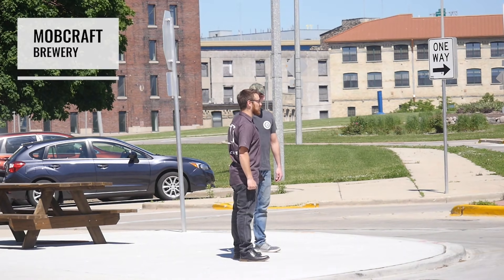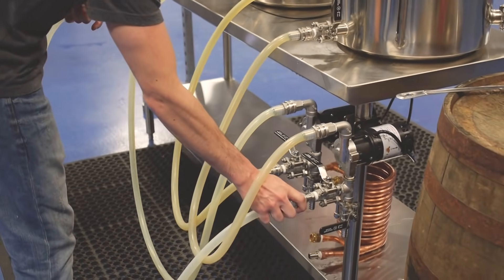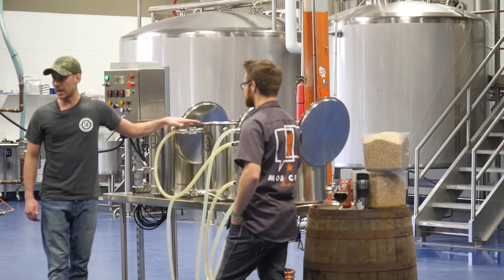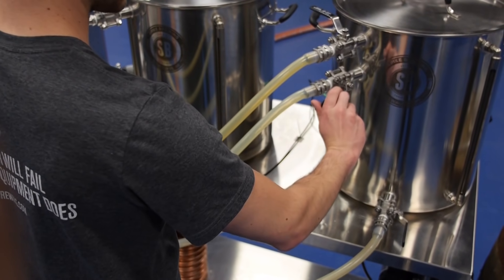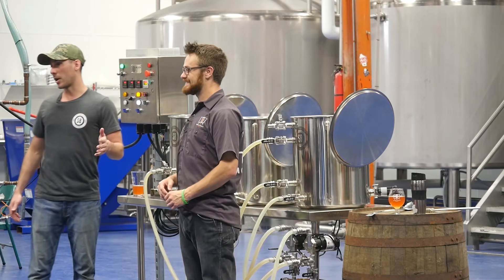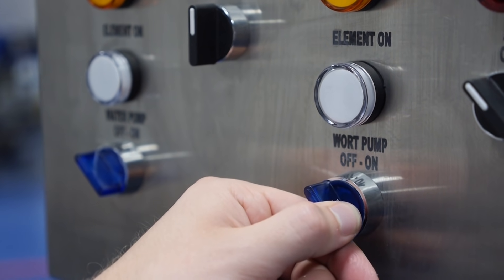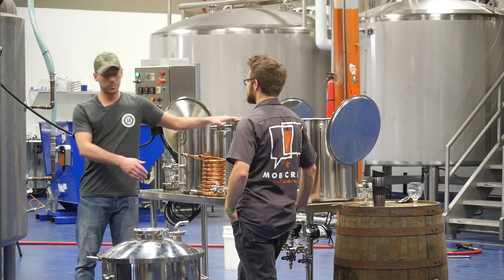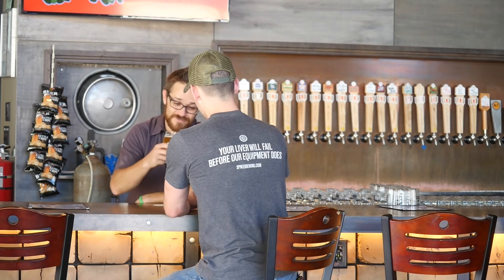MobCraft Brewday on Spike Trio Brewing System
Interested in how the Spike System is used?? Henry from MobCraft Brewing walks you through, step by step, of a typical brew day using their pilot Spike System!

0:00 - Intro with Ben and Henry
1:15 - False Bottom Installation
1:40 - Hose Setup for Mashing
2:22 - Filling the HLT
2:45 - Setting Strike Temperature
3:04 - Starting the Mash Recirculation
4:11 - Mashing
5:20 - Positioning Hoses for Sparging
5:51 - Sparging and Moving to Boil Kettle
6:34 - Starting the Boil
6:57 - Boiling
7:24 - Hop Additions
7:44 - Whirlpool
8:23 - Chill & Drain
9:40 - Cleaning the Trio System
10:54 - Outro with Ben and Henry